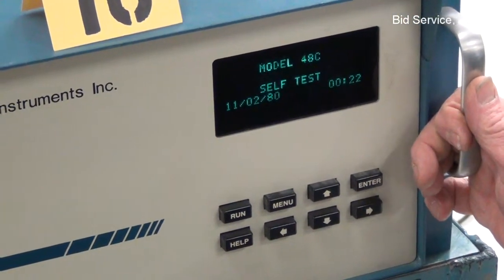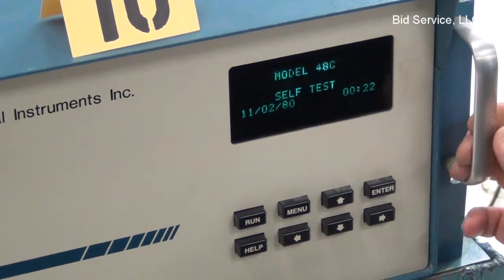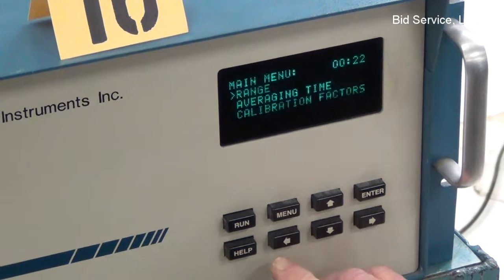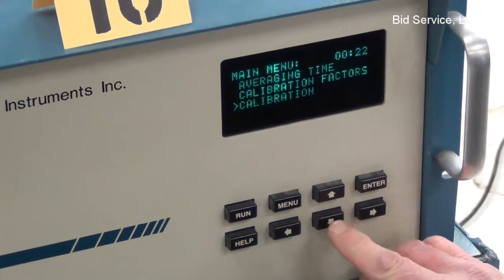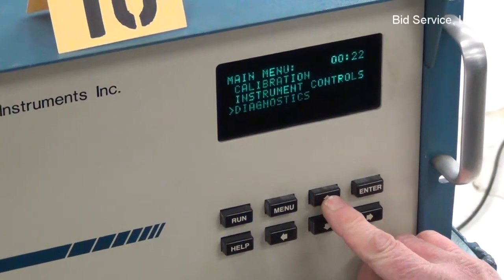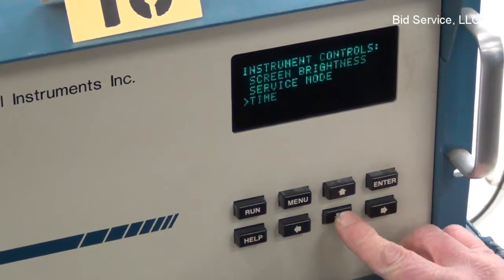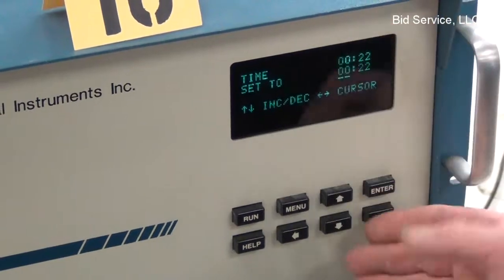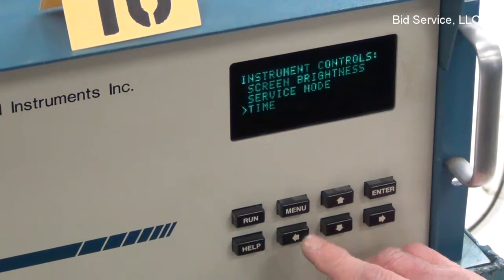Thermo Environmental 48C CO Analyzer #59403